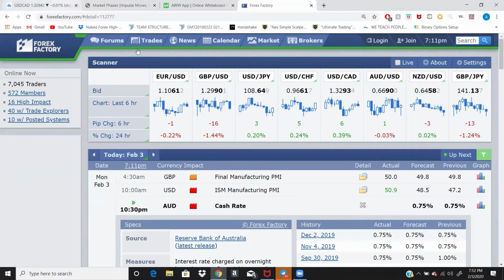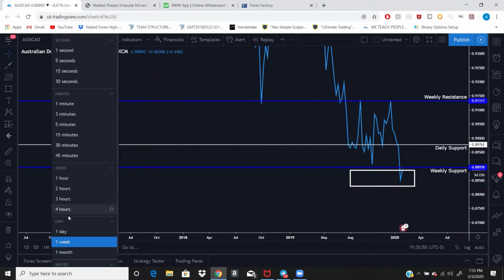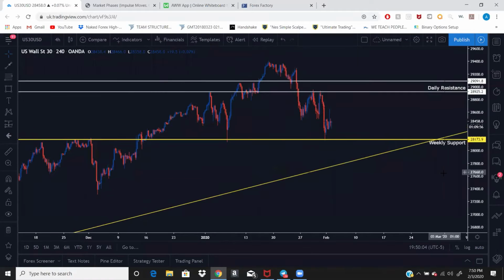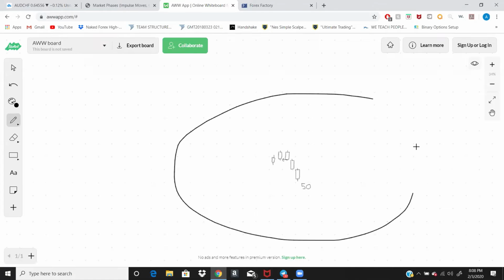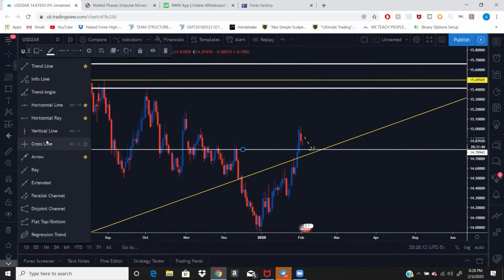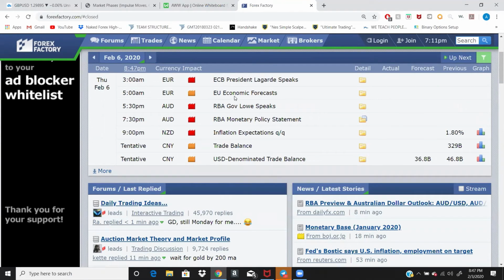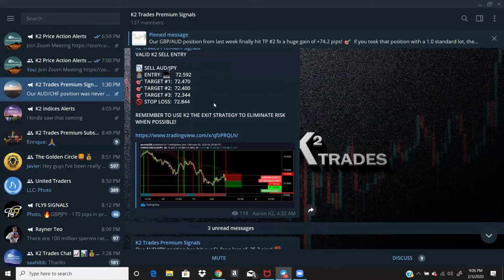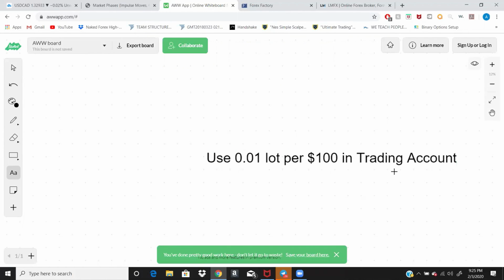KODI KAI TRADES WEEKLY FOREX TRAINING WEBINAR - February 3, 2020 | FOREX TRADING